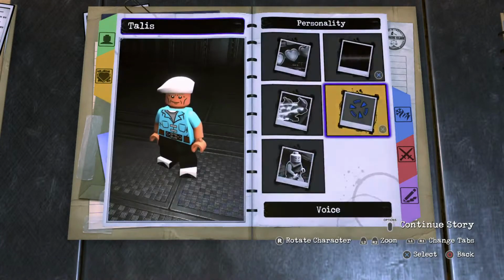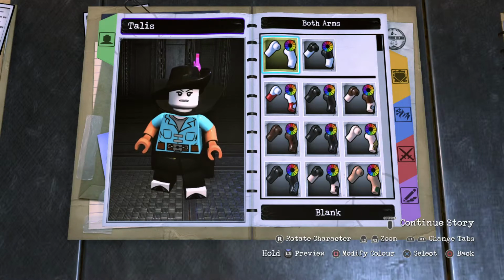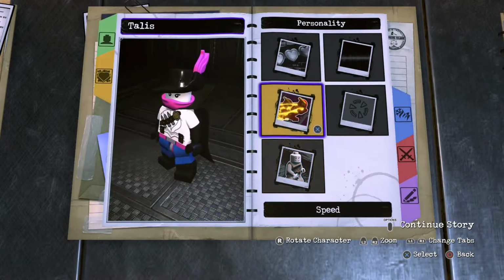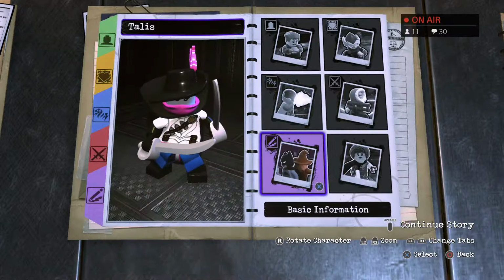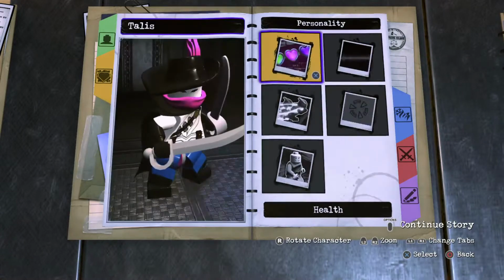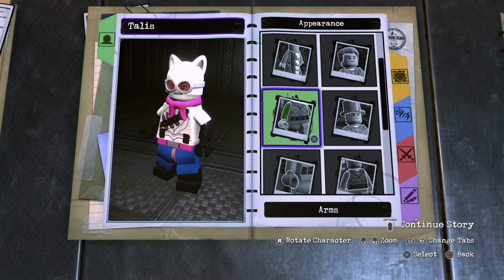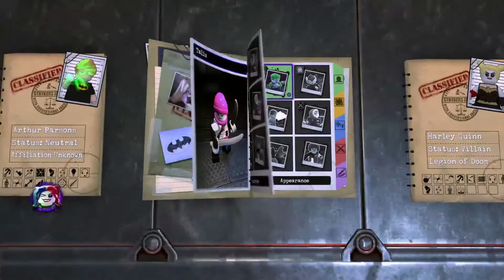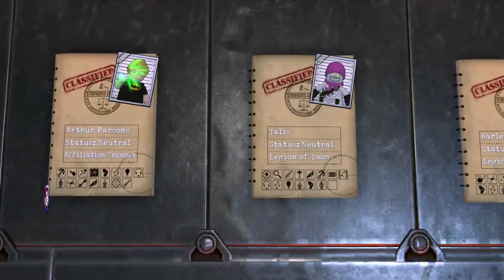LEGO DC Super Villains Custom Builds - Talis (The Lynxy Series)